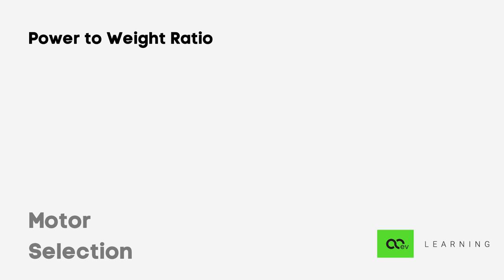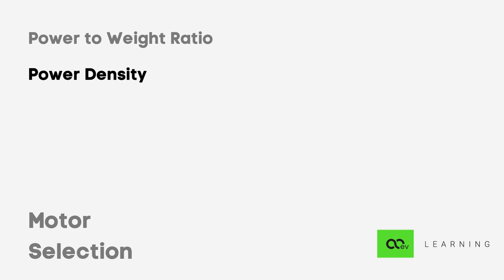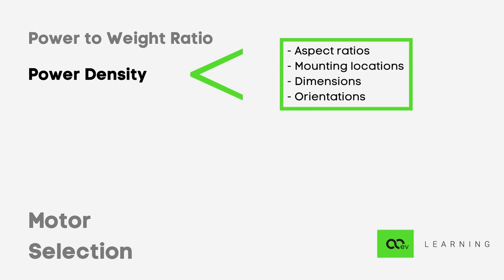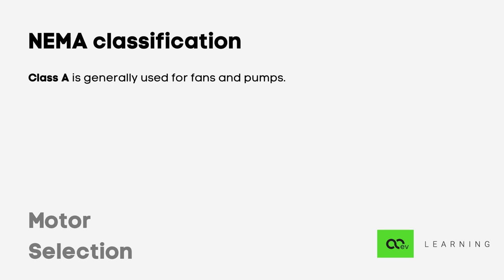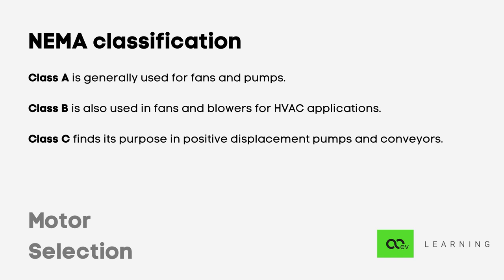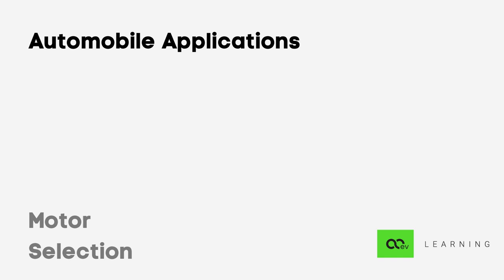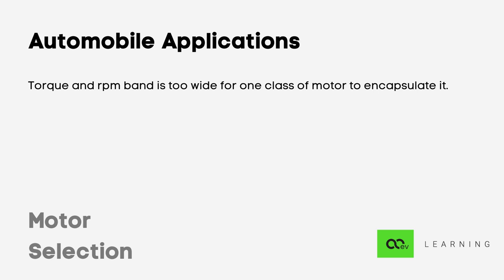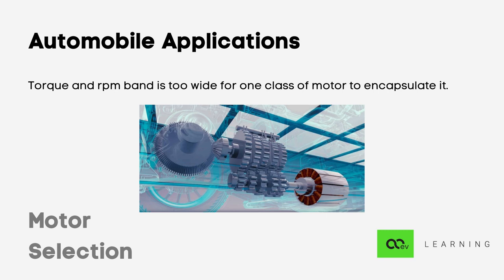EV Motor Selection | Lesson 25 - Course on Fundamentals of Electric Vehicles | Nexloop Learning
In this video, we will look into the various criteria considered for Motor Selection. We will discuss in depth about consideration for Motor selection or design, how are traction motors different than industrial motors.